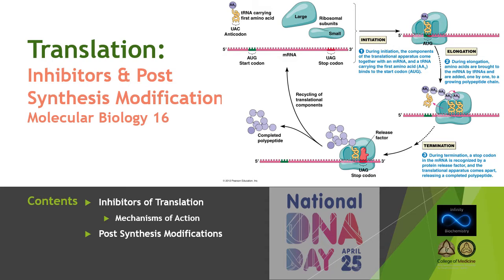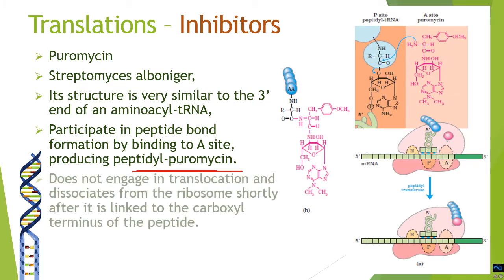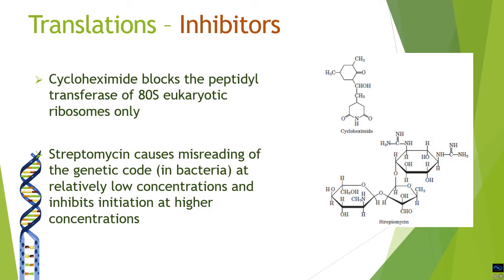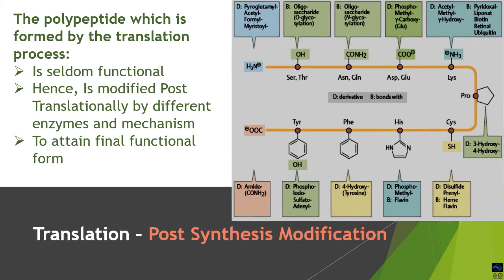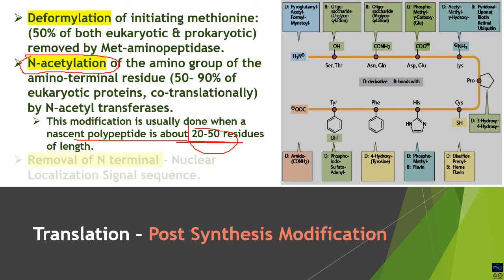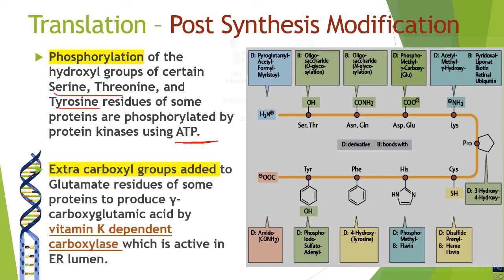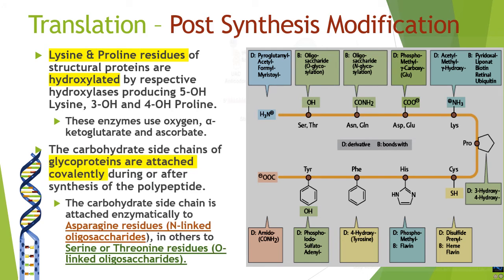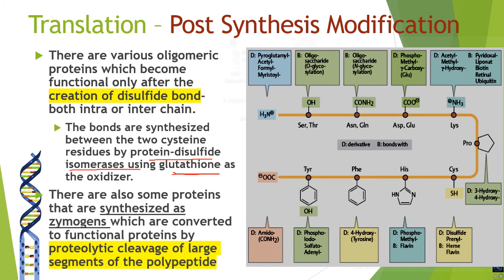Translation: Inhibitors & Modifications - Molecular Biology 16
The video discusses following topics:
Inhibitors of Translation
Mechanisms of Action
Post Synthesis Modifications

The Pictures, all clicked by me, used in Video are:
1. Khanqah-e-Moula, Shah-e-Hamadan Masjid, Srinagar | Shows the Mosque on the banks of the pristine waters of River Jhelum from the Zaina Kadal vantage point.
2. Ghiyas-ud-Din Zain-ul-Abidin, Bad Shah Tomb, Srinagar | Shows the mausoleum on the banks of the pristine waters of River Jhelum from the Zaina Kadal vantage point.
3. Pari Mahal, Srinagar | Clicked by Myself